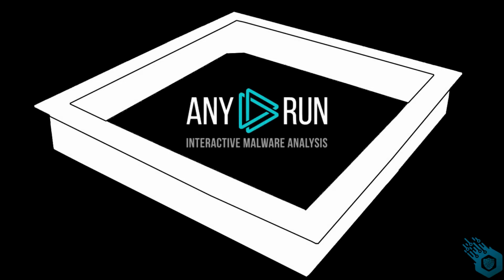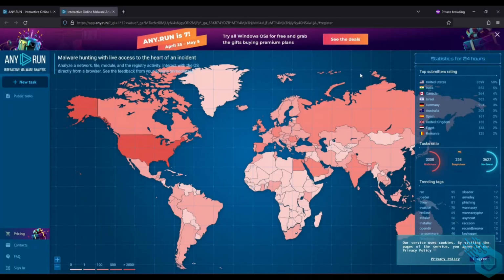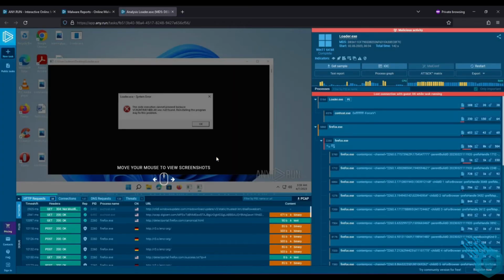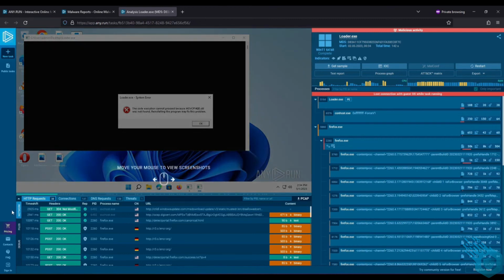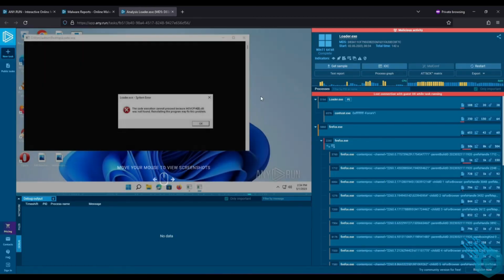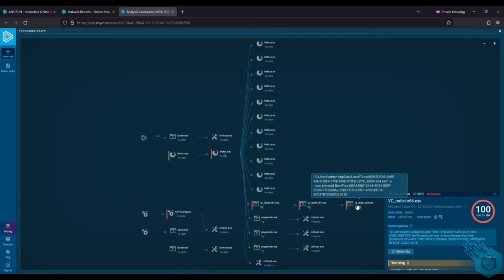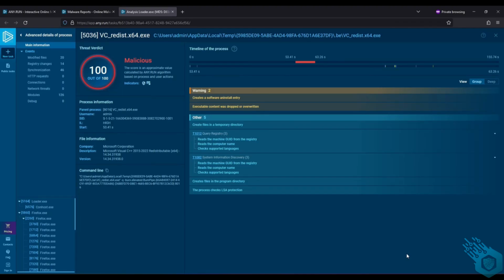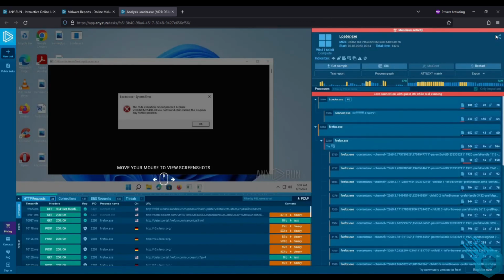What is a Sandbox?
In this video, we'll explore what a Sandbox is and how it's used in the context of cybersecurity.
A Sandbox is a virtual environment where suspicious files or programs can be safely tested and analyzed without risking damage to the system or network. It's a critical tool for detecting and preventing cyber threats, such as malware, viruses, and phishing attacks. We'll discuss the key features of a Sandbox, how it works, and its importance in keeping organizations secure.